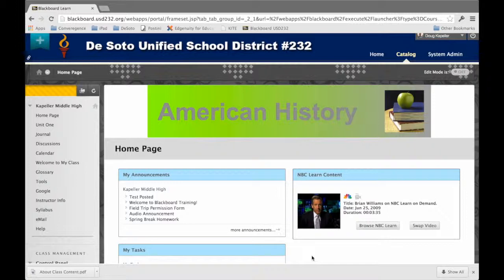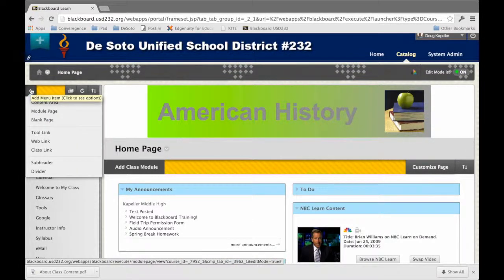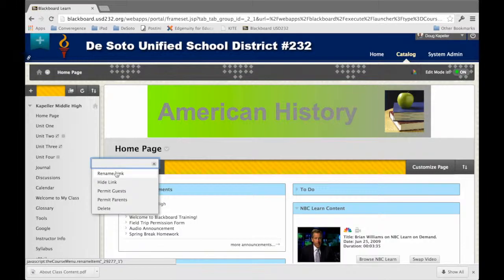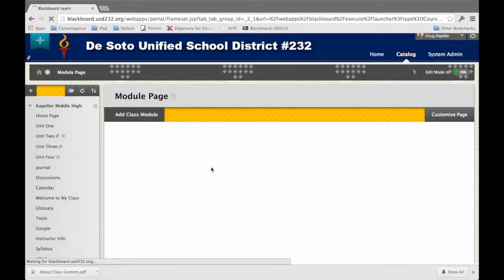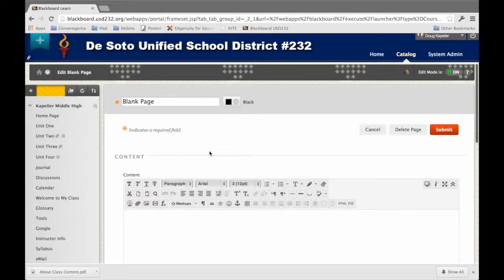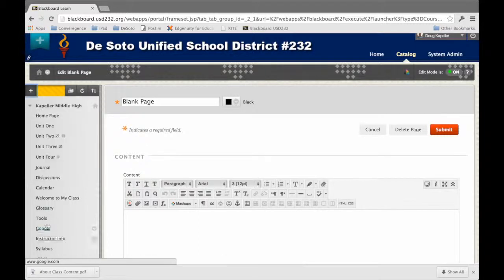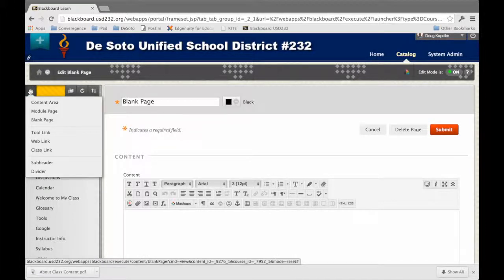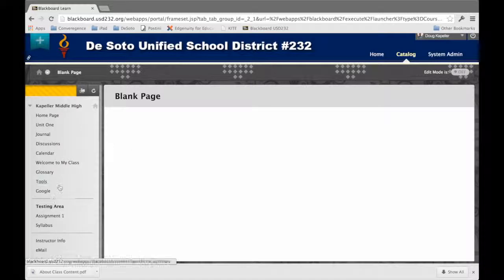Bb Content Area 004